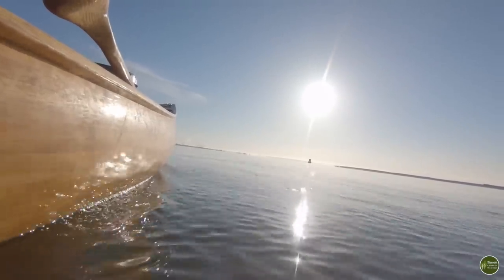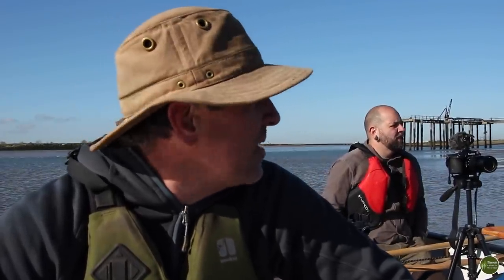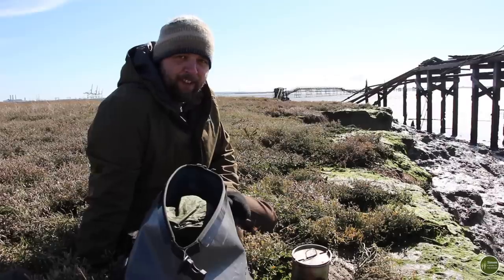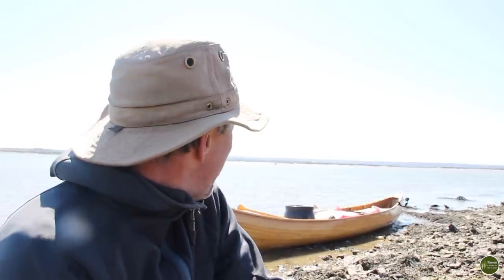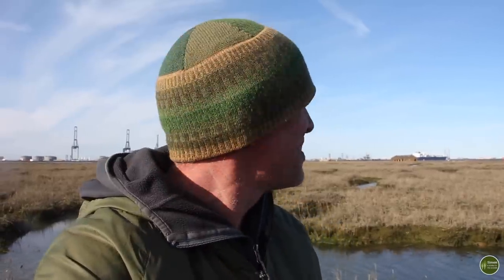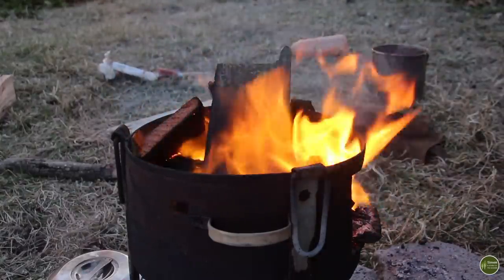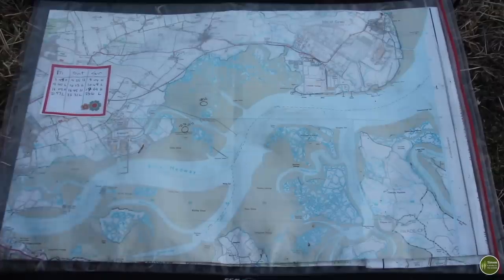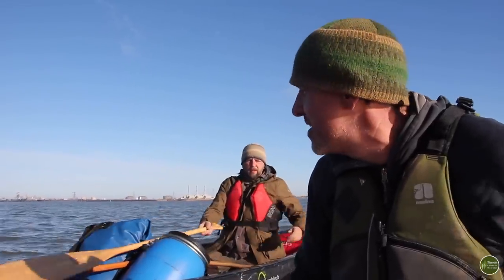River Medway Canoe Trip - Part 2. Tidal Island Wild Camp. U-Boat Wrecks. Burntwick Island.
In this video, I am down in Kent for a three day wild camping canoe adventure on the tidal river Medway with Andy from Kent Survival.

In this episode, we rise to a stunning sun rise and the start to another adventure filled day.  Packing away quickly in order to catch the ebbing tide, we leave the fortress of Darnet behind and head off in search of some more history.

Passing old crumbling jetties and the watchful eyes of seals relaxing on the foreshore, we pick our way towards some unexpected relics from the past. The rusting hulks of three German u- boats sit in the mud to the north of the River Medway.  UB122, UB76 and UB93 were being towed up the river after World War One, having been sold for scrap, unfortunately, the tether broke and the subs drifted up onto the mud banks, where they remain to this day.  We were able to get closed enough to UB122 to film some clips, but not to the others sadly, as the tide was too low.

After a short rest break, we headed across the choppy, wide expanse of the estuary to our camp spot for the night - the history rich island of Burntwick.  Hide out to smugglers, home to shepherds, a holding station to quarantine disease infected ships, final resting place of poor old Sidney Bernard - a Royal Navy surgeon who died of yellow fever after treating the sick on board one of those ships, a victorian rubbish tip, site of a defensive boom battery and World War Two submarine net station and now a haven for wildlife.

A good filling dinner, a couple of well earned beers and a comfortable nights sleep set us up for our final paddle back to the Jetty at Queenborough via the chilling ‘Deadman’s Island’

Thank you Andy for a great weekend of adventure, laughs and memories, despite the mud and thank you to the Nation of Darnet for the information and use of the plans and map of Burntwick (and the use of the Bishop's basket!)

Please head over to Kent Survival to watch Andy’s video and his take on the trip.

**When we arrived, we discovered there were nesting birds on the island, and although we took precautions to make sure we didn’t disturb them, I would strongly urge anyone wanting to visit any of the tidal Medway islands to do so later in the summer, after the nesting season**

Links

Or by mail at:

Diss
Norfolk
IP22 9DB
UK

Cattails - Thatched Villagers                   By         Kevin McLeod